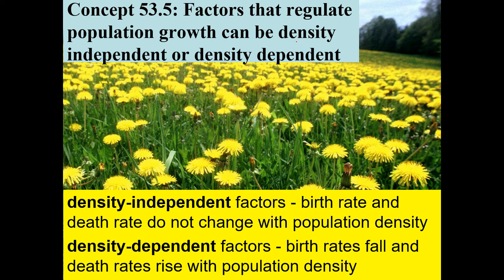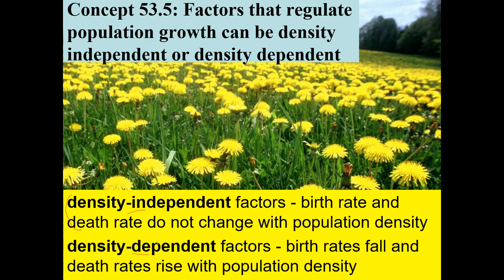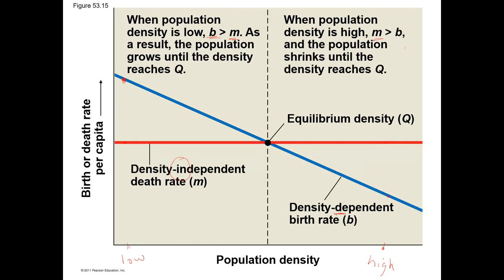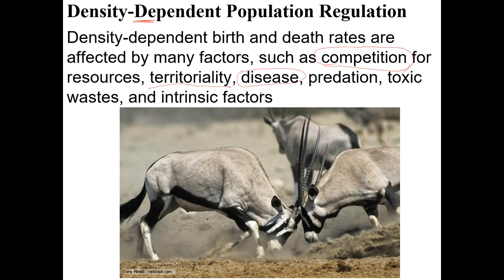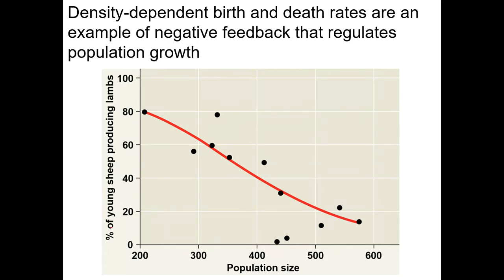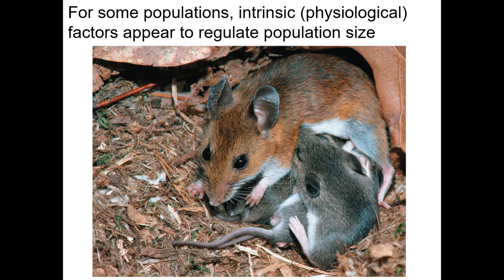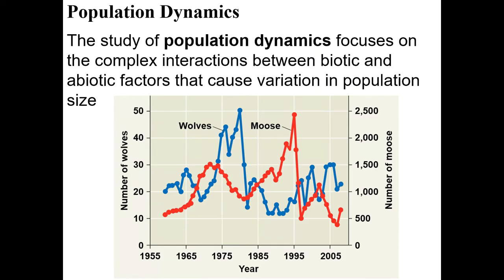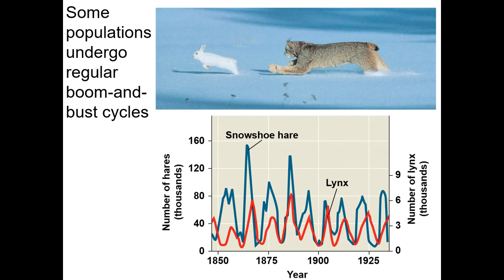Density Dependent & Density Independent Factors AP Biology 53.5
Ms. Achin describes density dependent vs. density independent factors that regulate population growth